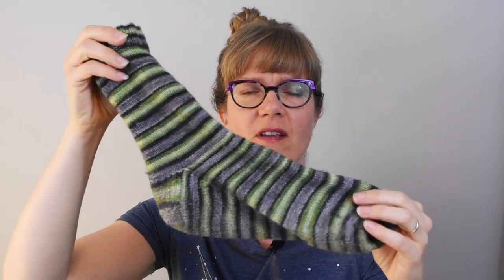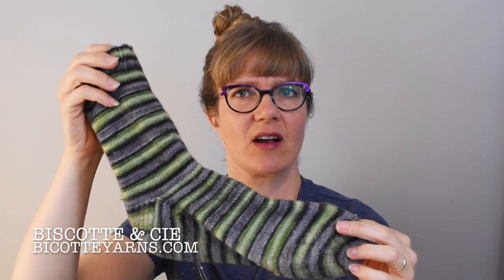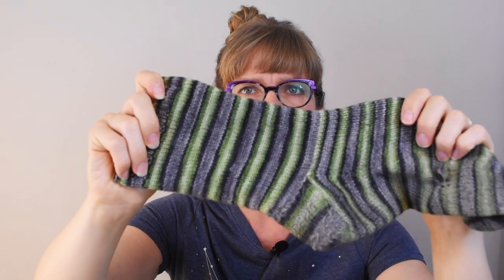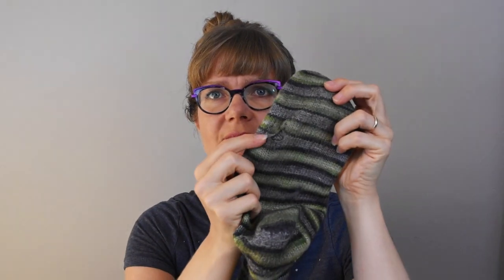The Hand-Knit Sock Apocalypse: Vlog #2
The Sock Apocalypse is here! In fact, it's gone meta. I'd love your tips for hand-dyed yarn that stands up to enthusiastic wearing.